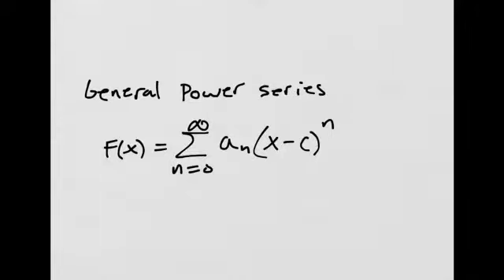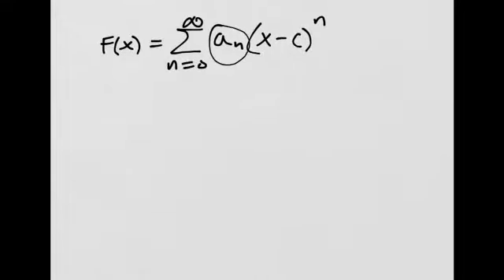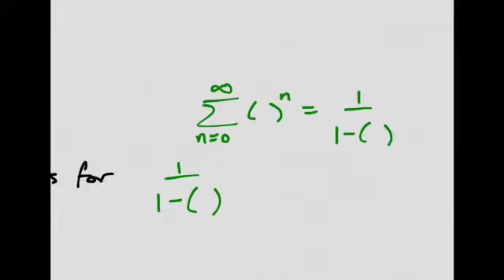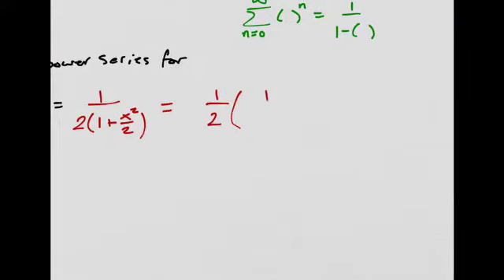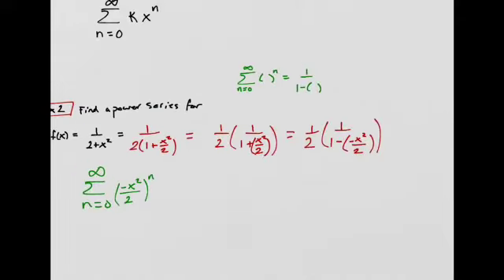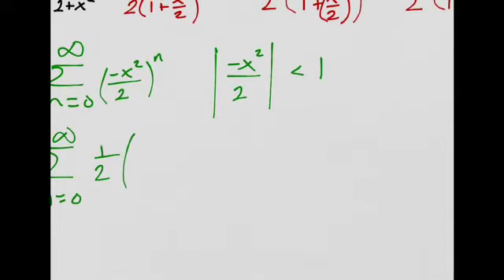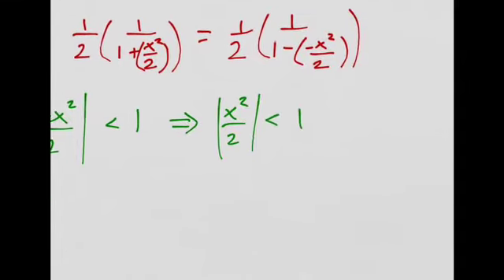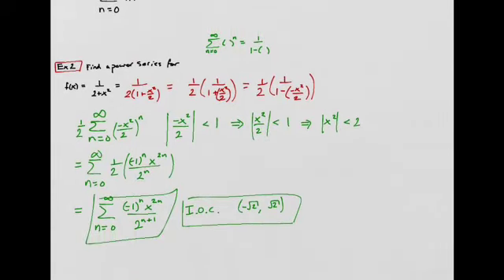Power Series Representations of functions part 2